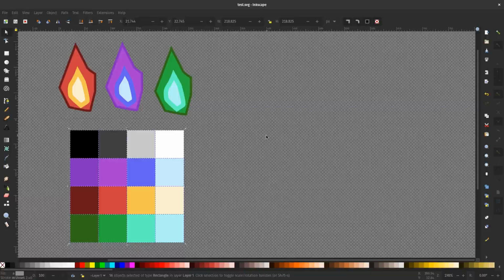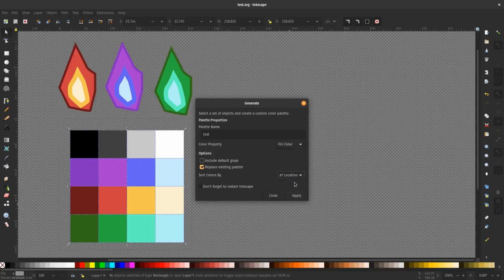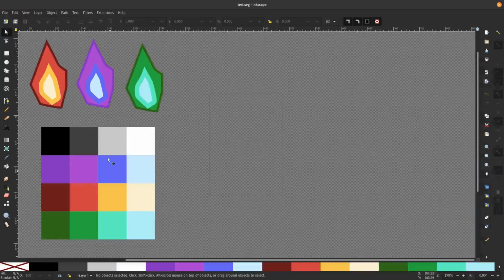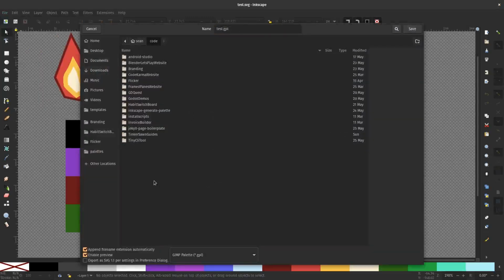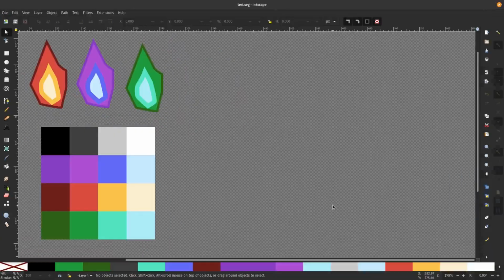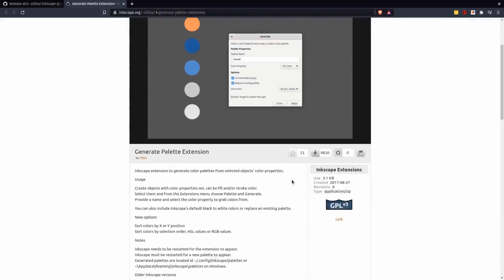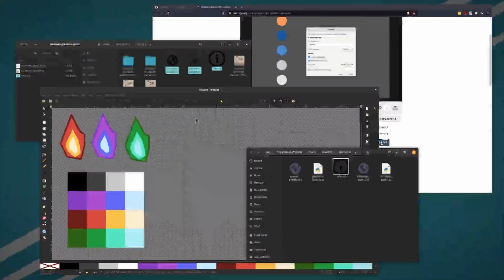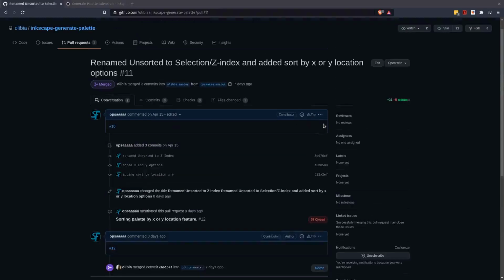Custom Organized Palettes in Inkscape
Create amazing palettes in Inkscape organized to you liking. Sort your gpl palette by the x y location.

If you prefer a text tutorial, i have one on my new blog:

I misspoke; In v6.0 you can sort your palettes by the location, however the pull request that adds the ability to sort palettes by a grid has yet to be merged and released. I would expect to have this feature in something like v6.1 when their team gets the chance to do another release.